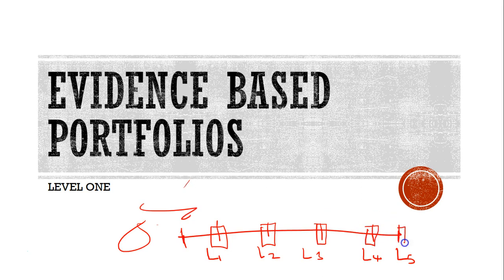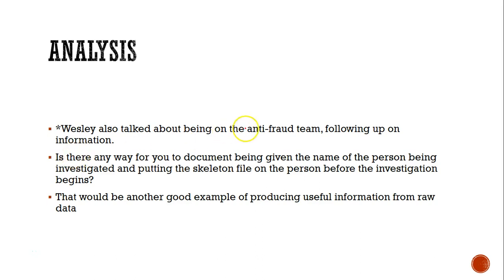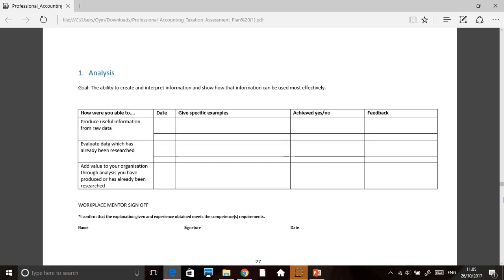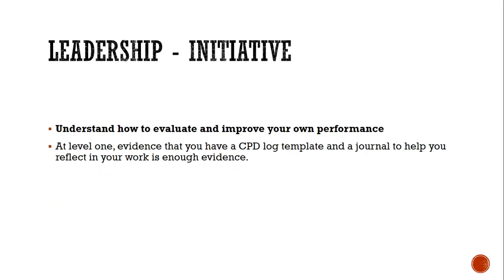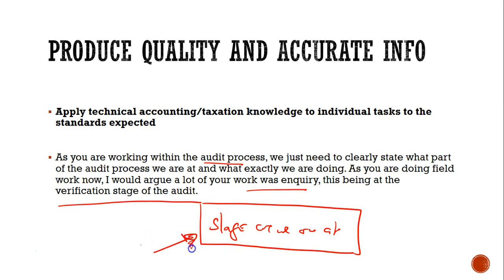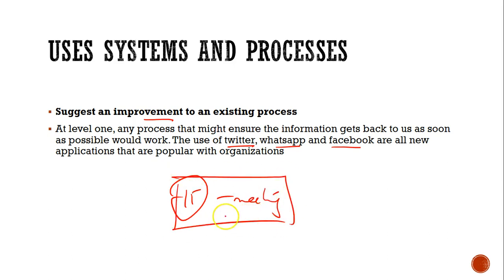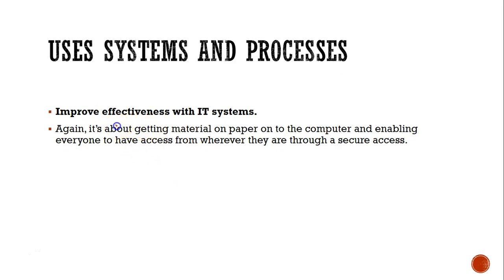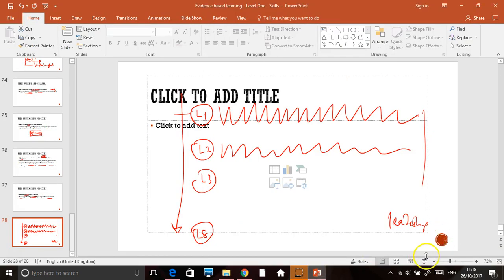Level One Ideas for Work based evidence